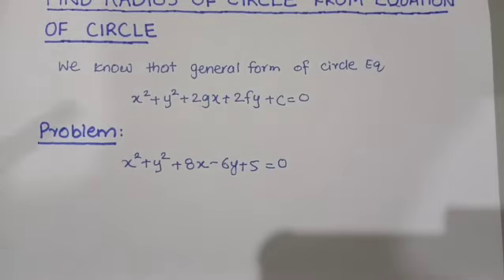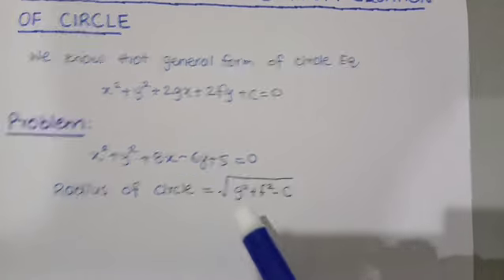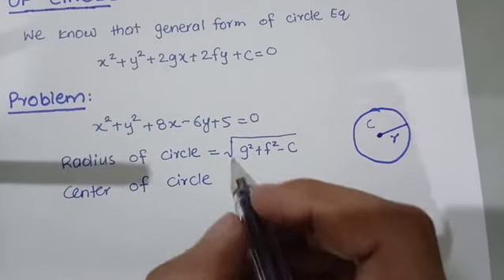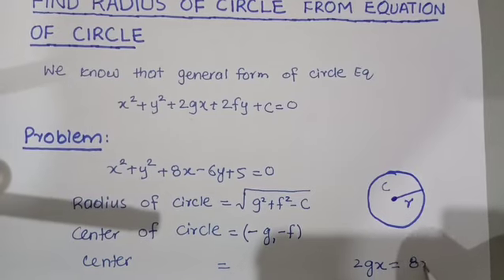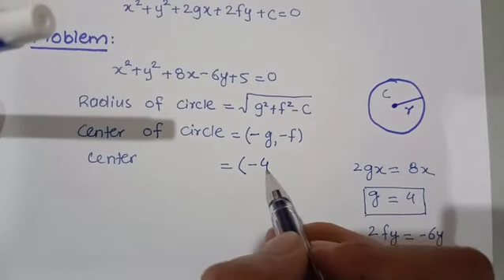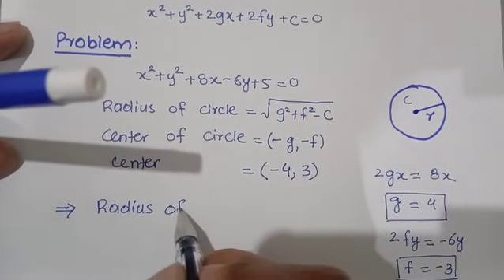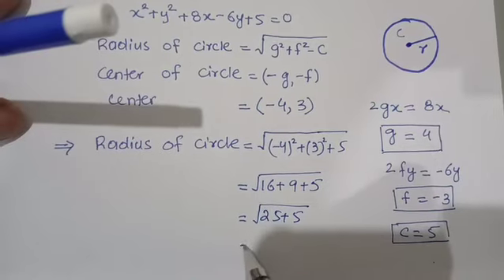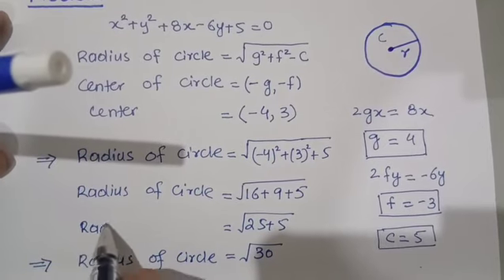Radius of Circle |Example of Radius of Circle| Center of Circle| Equation of Circle |Part-2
Welcome to our geometry lesson on the radius of a circle! In this video, we’ll break down some of the most fundamental concepts in circle geometry:

✅ What is the radius of a circle?
✅ How to find the center of a circle?
✅ Real-life examples of radius in action
✅ Understanding the standard equation of a circle
✅ Step-by-step explanation with easy visuals and examples

Whether you're a student learning for school or preparing for exams like SAT, GCSE, or any math test, this video will help you master the basics of circles quickly and clearly.